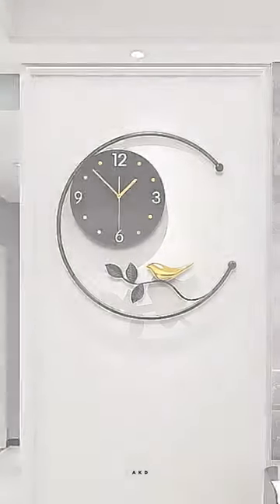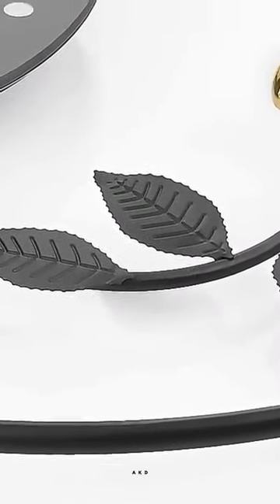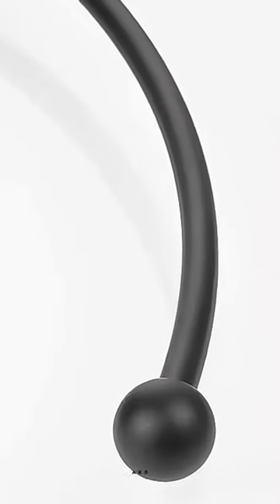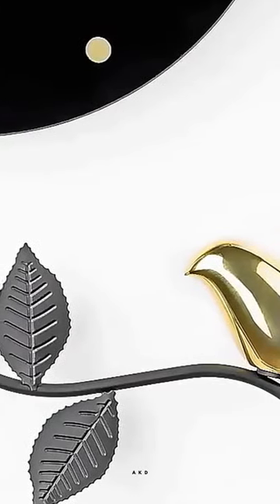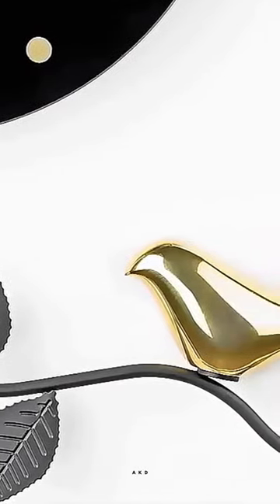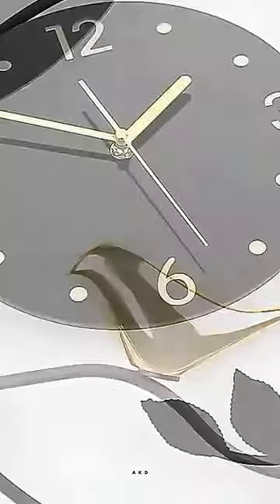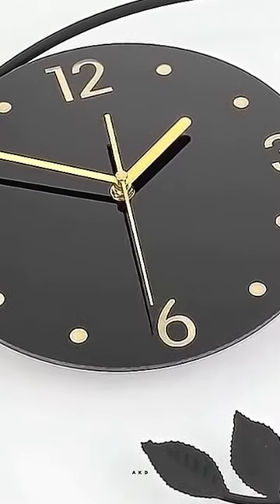Timeless Elegance | Luxury Wall Clock | Home Decor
Introducing the New Chinese light luxury wall clock, the perfect addition to any living space. This simple yet elegant clock features a minimalist design that exudes sophistication and style. The clock is designed to complement any interior, making it a versatile piece of home decor that can be incorporated into a wide range of decorative styles.
Crafted from high-quality materials, this clock is built to last. The quiet and precise quartz movement ensures accurate timekeeping, while the sleek and modern design adds a touch of elegance to any room. The clock face is easy to read and features a clean and minimalist aesthetic, making it a perfect addition to any space.

This light luxury wall clock is not only functional but also serves as a beautiful piece of home decoration. The simple design adds a touch of understated elegance to any room, making it a perfect complement to any home decor style. Whether you're looking to add a finishing touch to your living room, bedroom, or office, this clock is sure to impress.

The New Chinese light luxury wall clock is a creative and stylish addition to any home. Its versatile design, high-quality materials, and functionality make it a perfect choice for those who value both form and function. Enhance your living space with this beautiful clock and enjoy the simple elegance it brings to your home.